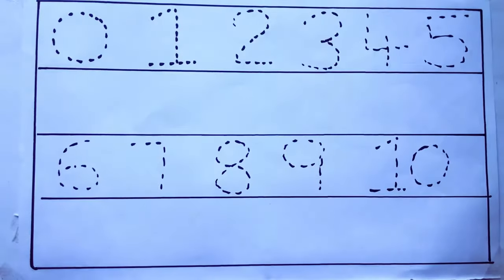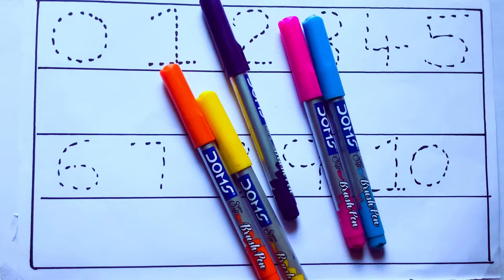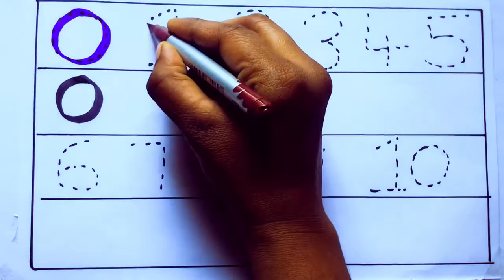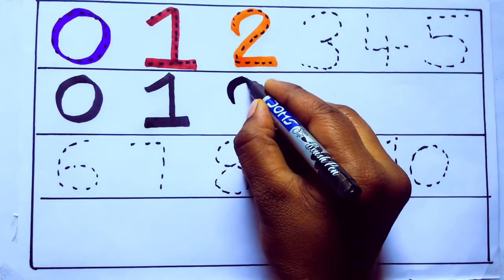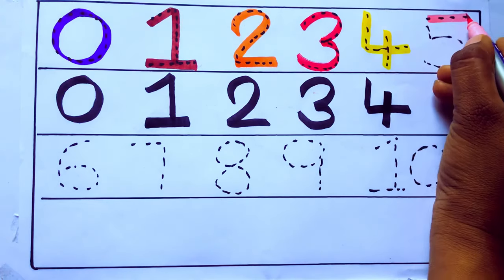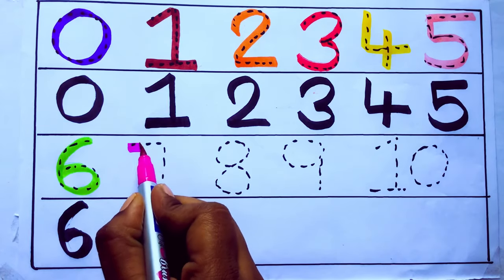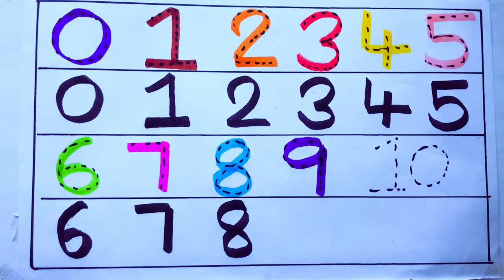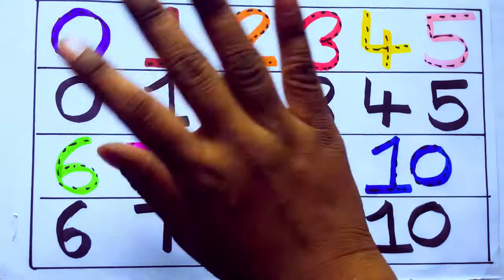Learning the Numbers from 1 to 100 || Easy Learning For Kids and Primary school Kids || 1234